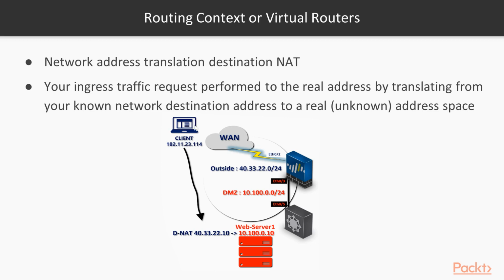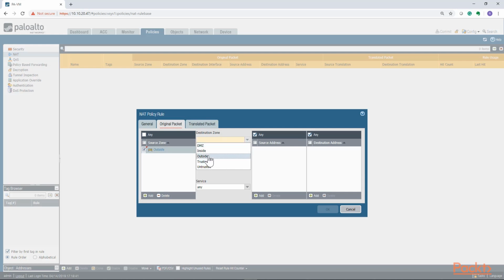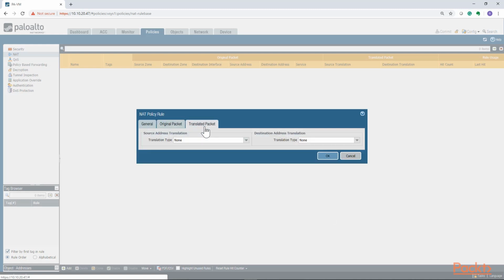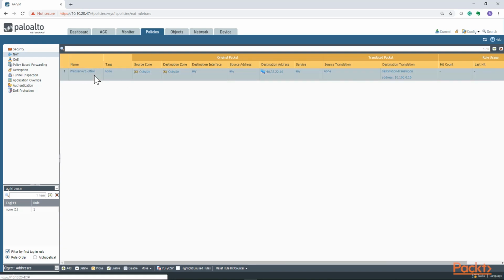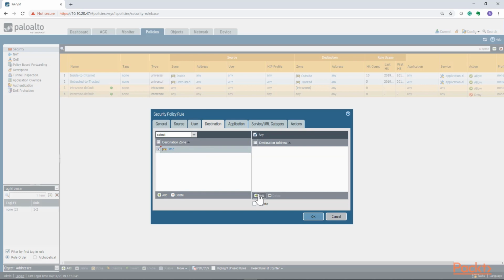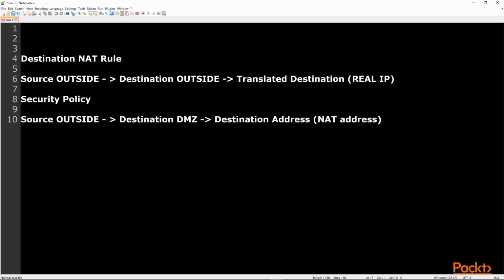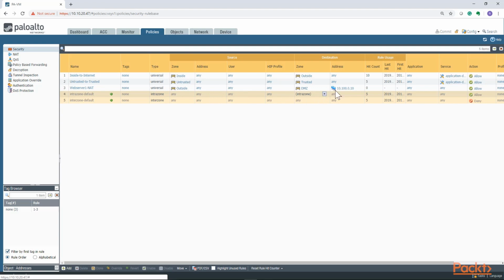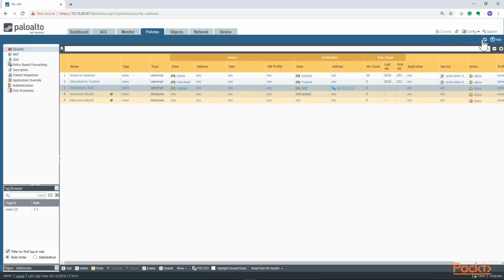0405 Destination NAT D NAT